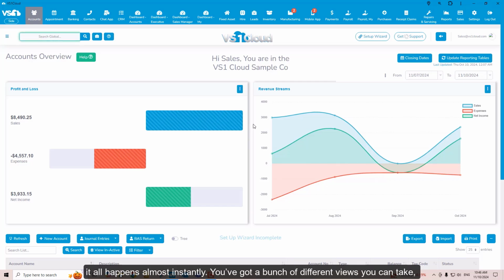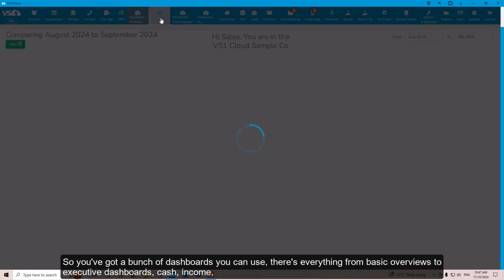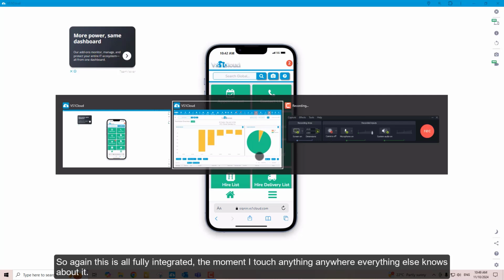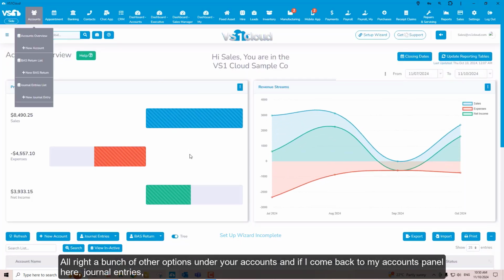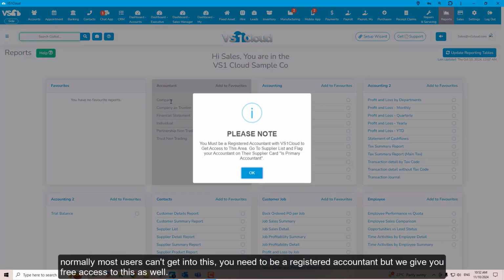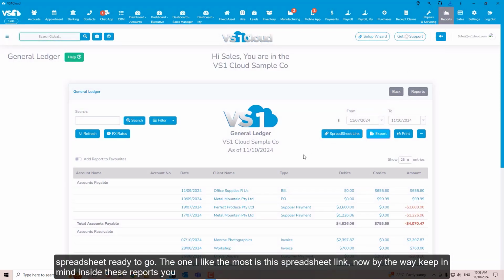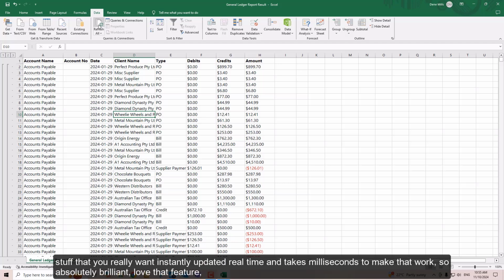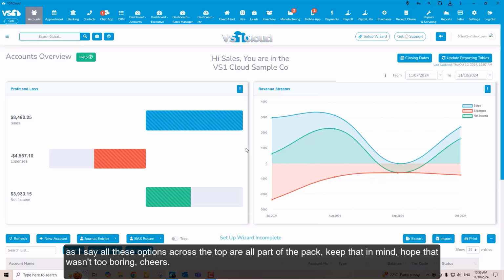Accounts Overview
In this comprehensive accounts video, we walk you through the advanced accounts features available in our software, designed to streamline your workflow and enhance productivity. From managing user accounts to customizing settings, our software offers a robust suite of tools that make it easy to handle all your account-related tasks efficiently.